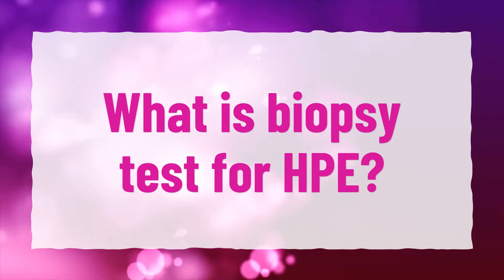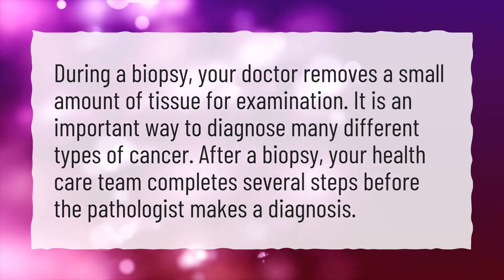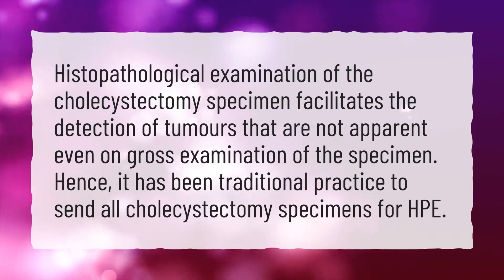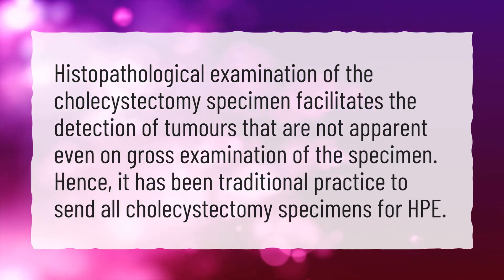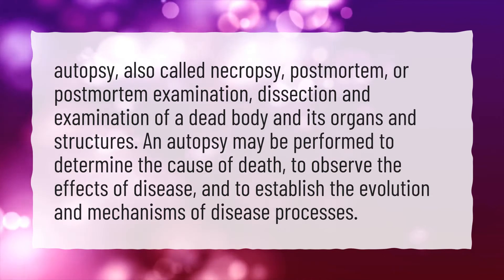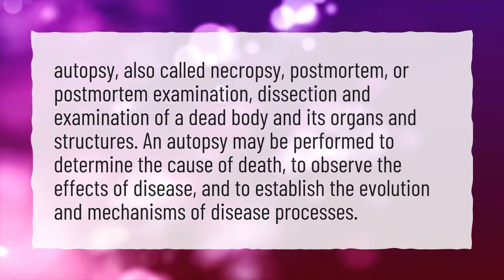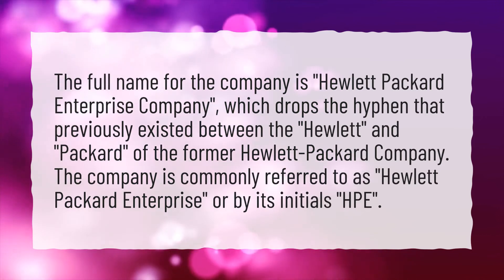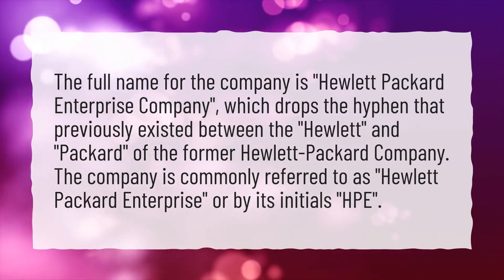What is biopsy test for HPE?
More About Hpe Test • What is biopsy test for HPE?